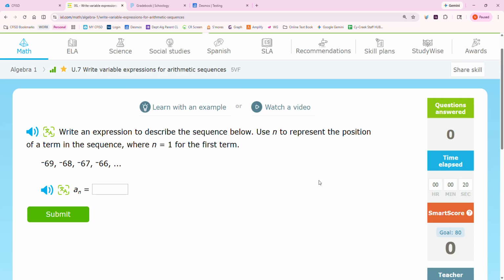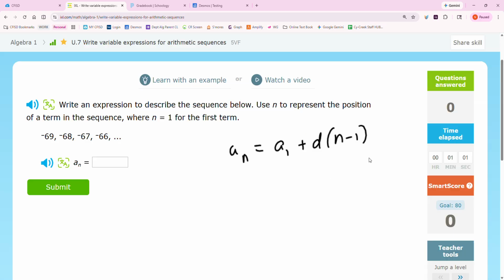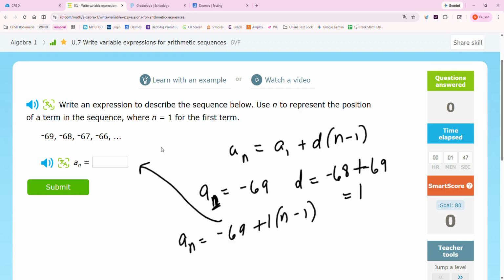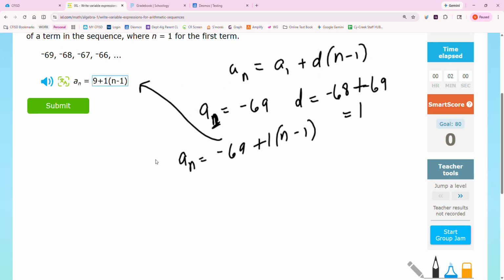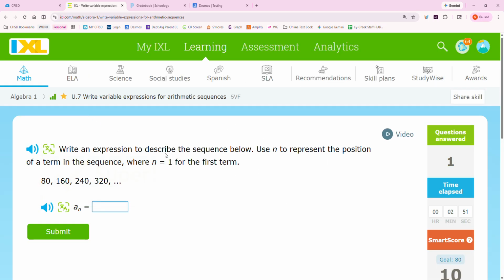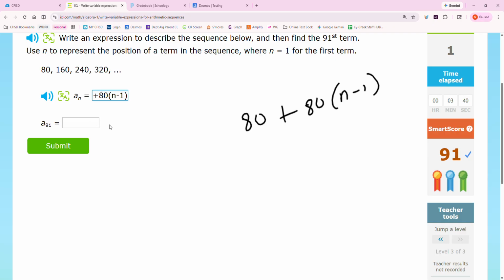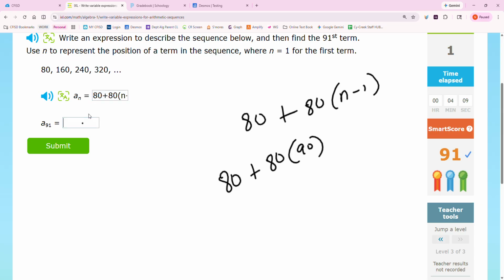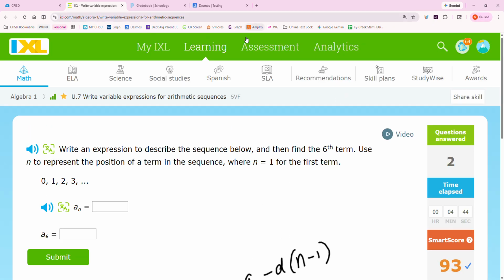A1.U7 IXL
explicit formula arithmetic sequence